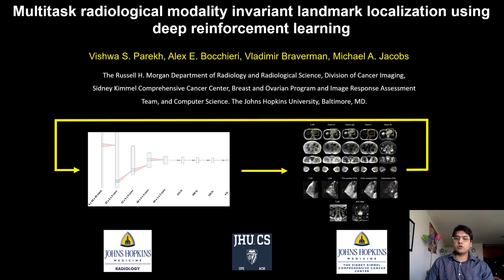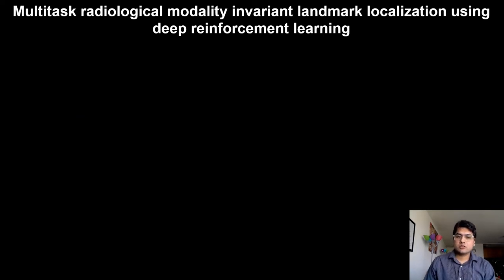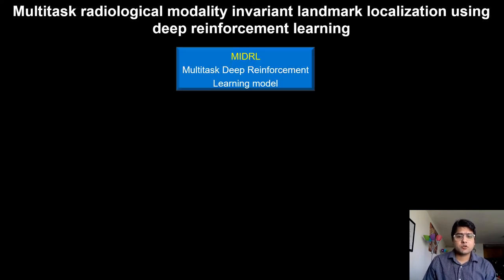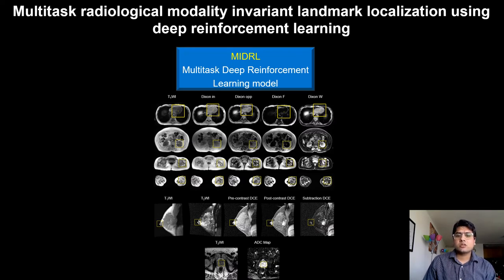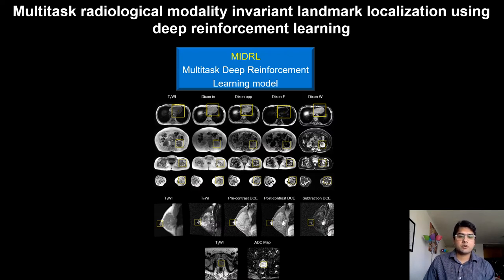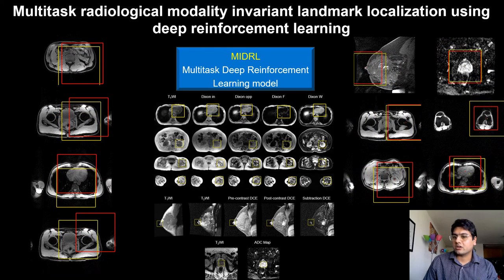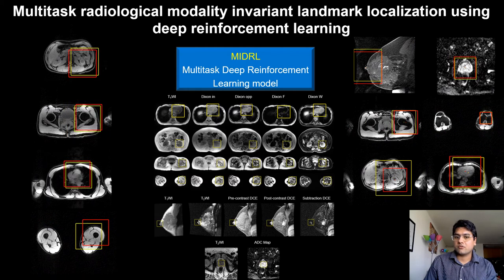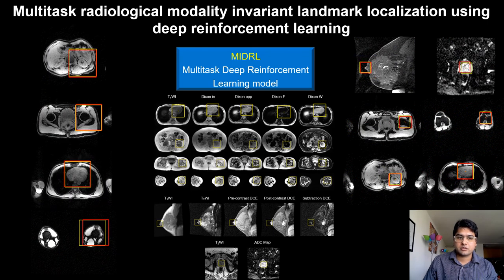MIDL 2020, P273, Parekh et al. Teaser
P273 - Multitask radiological modality invariant landmark localization using deep reinforcement learning

Vishwa S. Parekh, Alex E. Bocchieri, Michael A. Jacobs